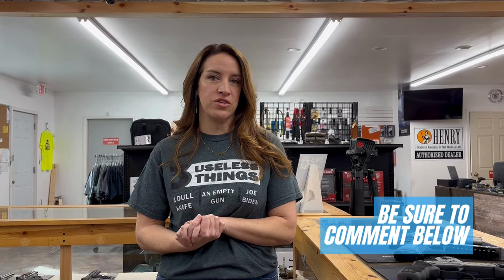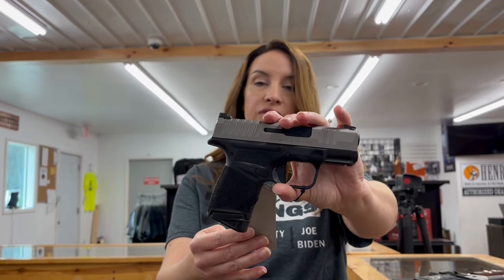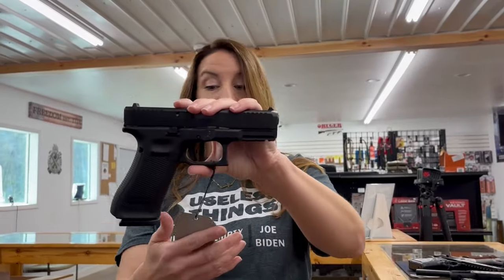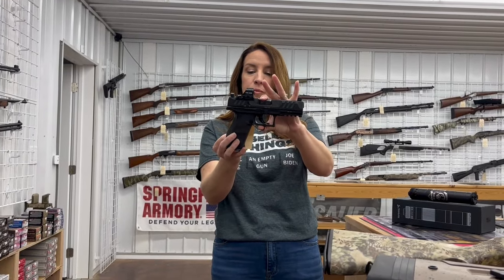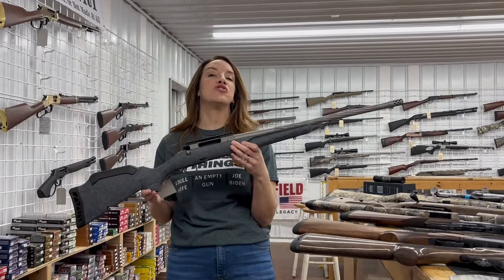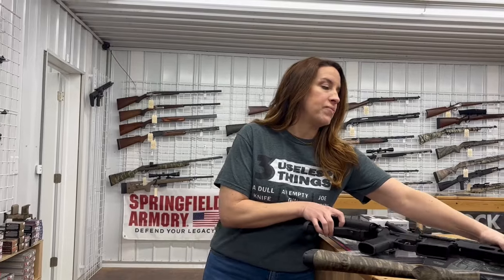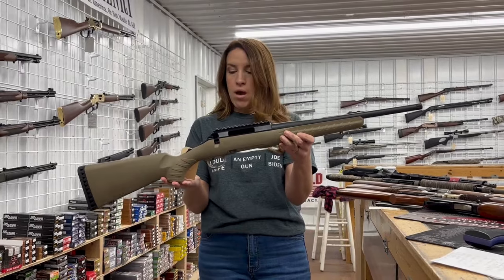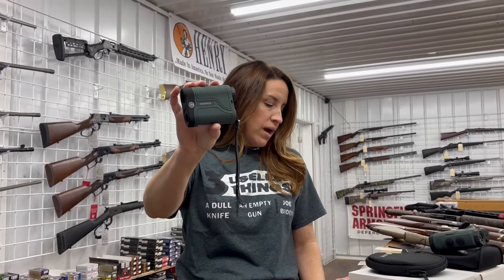Bullzeye Tactical Weekly Haul | 4-11-2024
Here are some of our weekly haul firearms! We are putting out new inventory every day! We encourage you to stop in and check out our large selection of firearms and accessories. We carry both new and used in all major brands. We also ship to local FFL dealers and can also ship to out-of-state FFL dealers.

Thank you, for your support and we hope to see you soon!